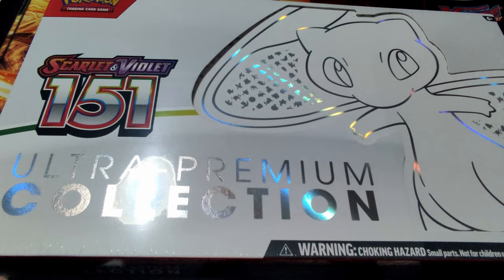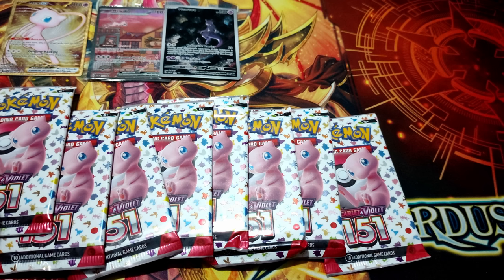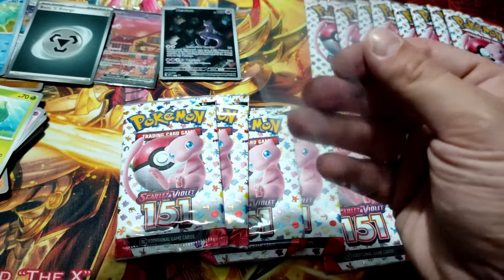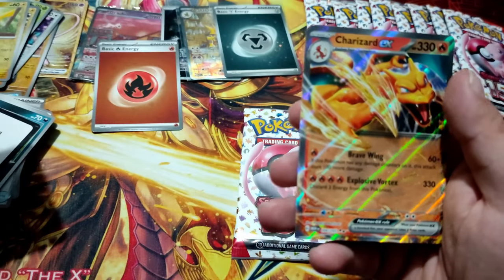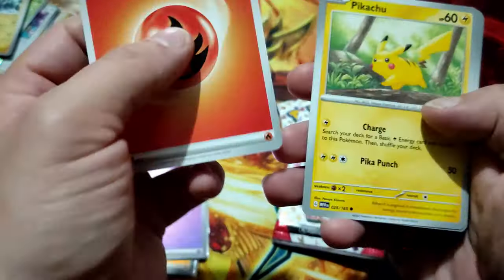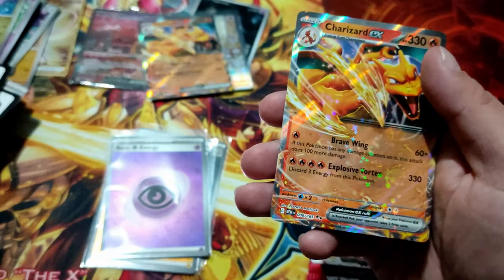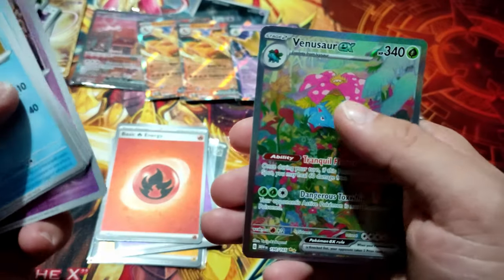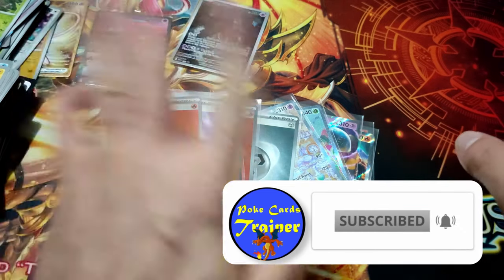Mew Ultra Premium Collection 151 OPENING!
Before the new set we are opening a premium product. Which is better than the Mew 151 Ultra Premium Collection(UPC)